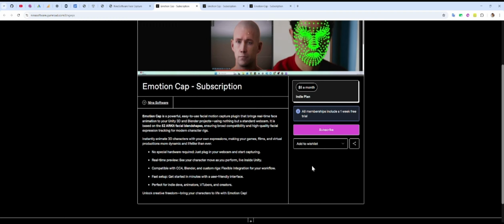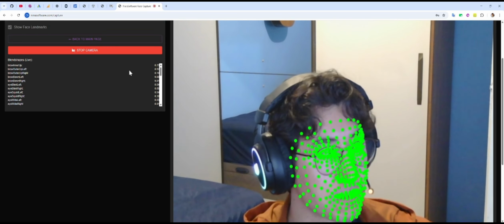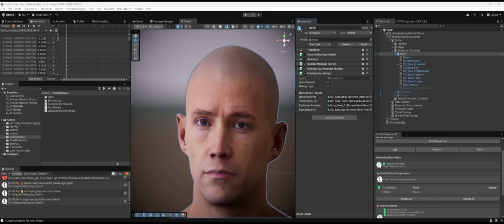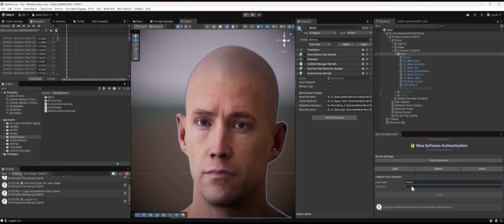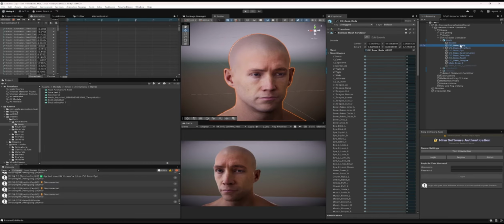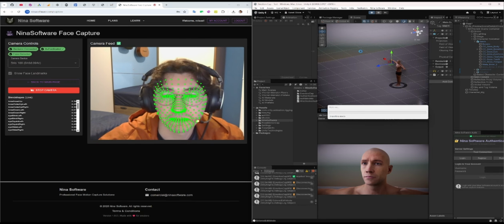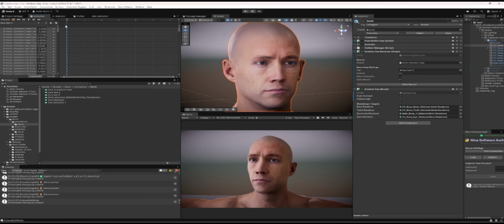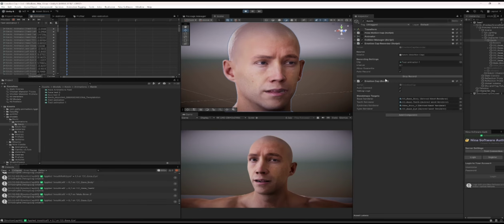How to create realistic face animation in Unity3D with EmotionCap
Create relalistic animations in Unity3D with EmotionCap web tool
In the example i am using a Character Creator 4 model. Check the video tutorial below to know how to import properly in Unity3D

Timestamps:
0:00 - Intro
0:12 - Creating Account
2:05 -  Testing face detection and camera
2:57 - Unity pack download
3:14 - Character creator 4 model explaination
3:55 - Unity pack install and setup
6:50 - Testing integration
7:33 - Record animation
10:20 - Conclusion